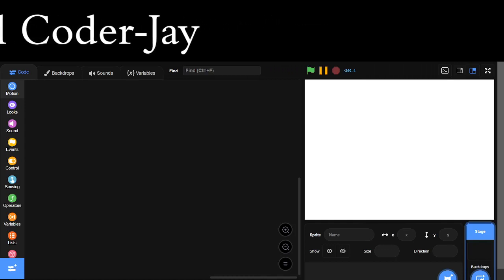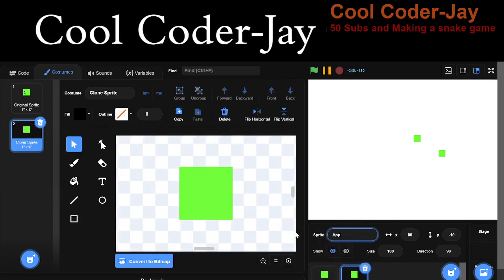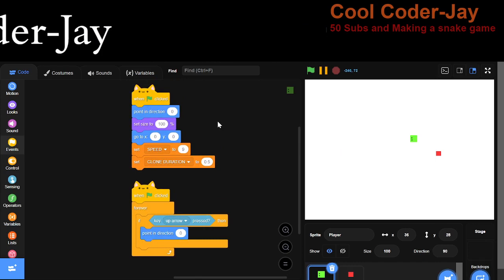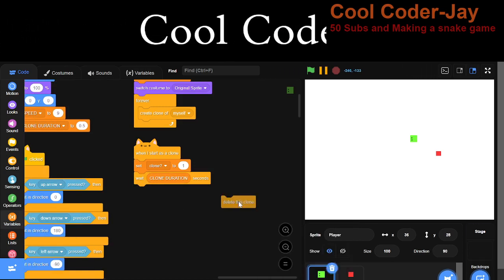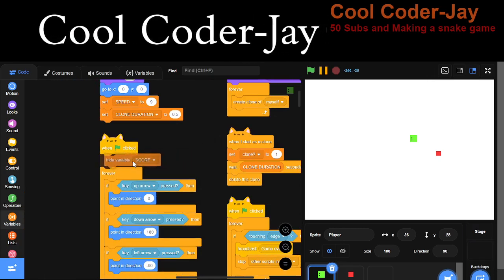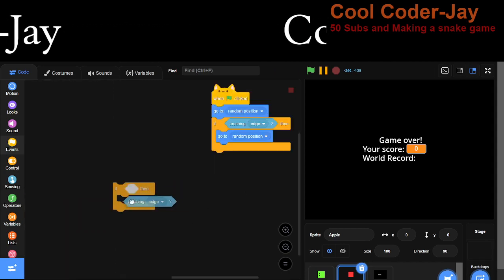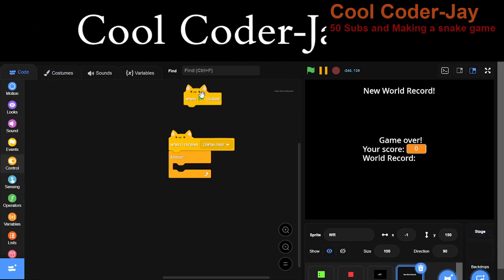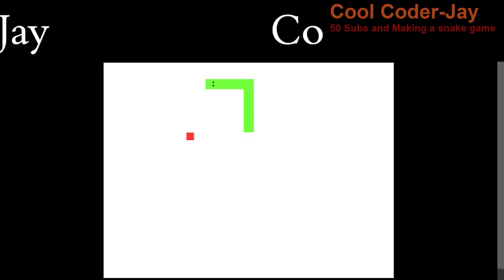How to make Snake Game on Scratch | Part 1 - World Record, movement and apple